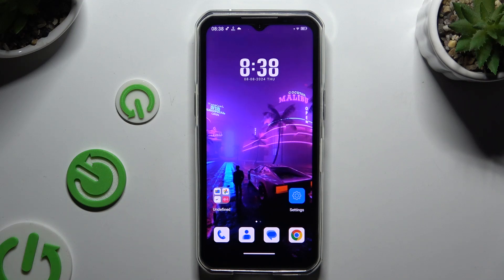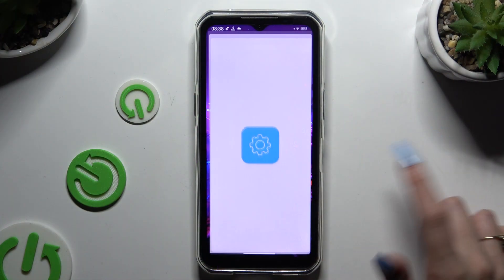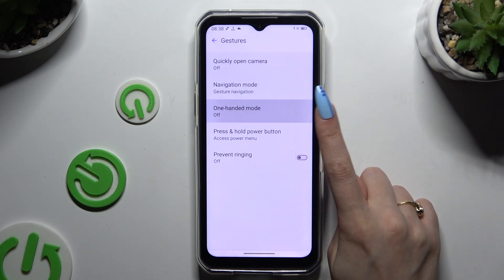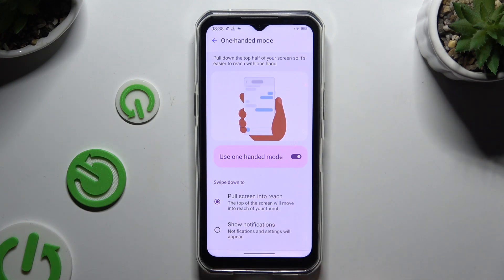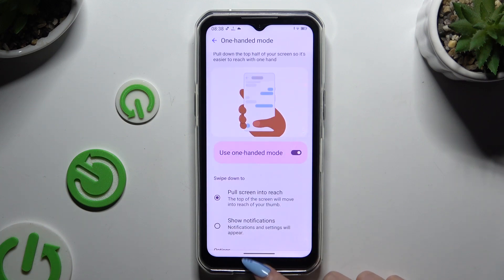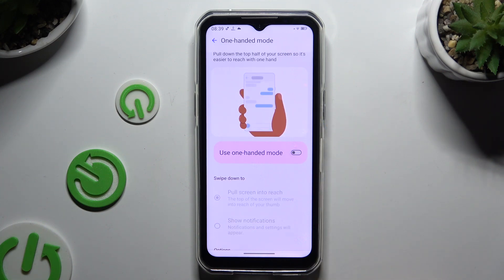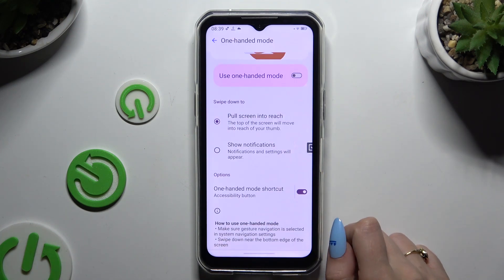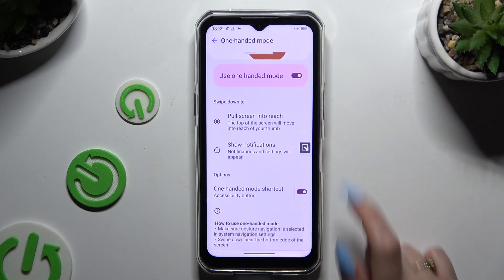How to Enter the One Handed Mode in OUKITEL WP35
Learn how to enable one-handed mode on your OUKITEL WP35 phone with this easy-to-follow tutorial. This video shows you how to activate and adjust one-handed mode, making it simpler to use your phone with just one hand. Discover how to toggle this feature on and off, and enhance your phone’s usability for more convenient handling.

How to enable the one handed mode in OUKITEL WP35? How to use the one handed mode in OUKITEL WP35? How to shrink down the interface on OUKITEL WP35?